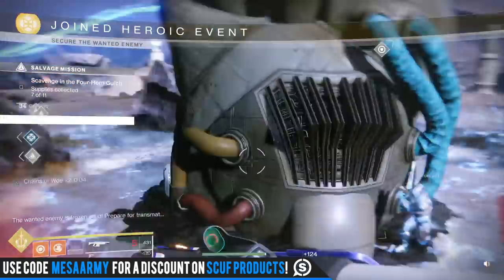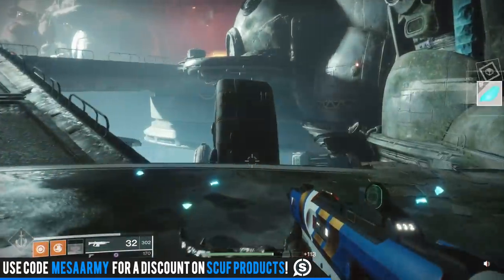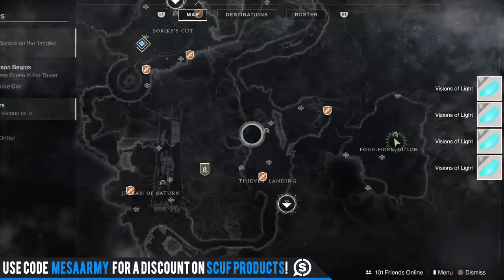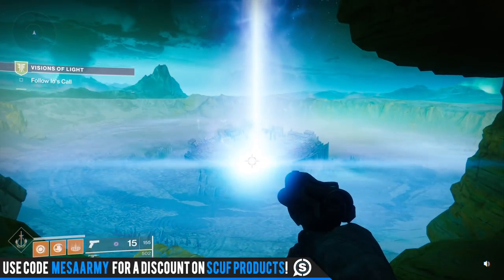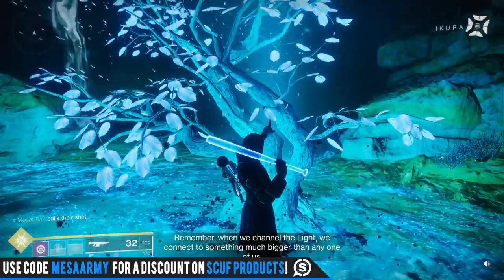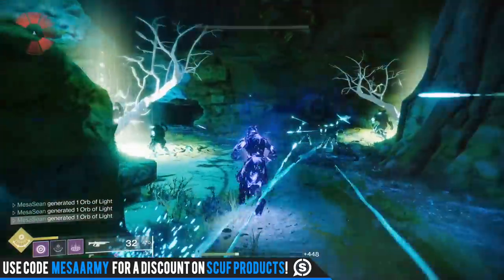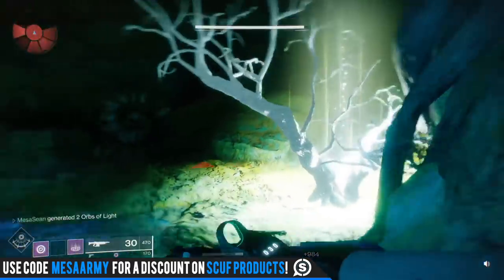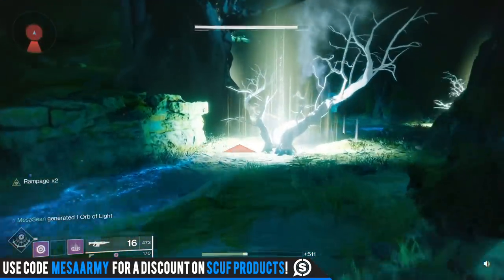Destiny 2 Forsaken. How To Get New Supers. VERY IMPORTANT TIP!! DO NOT MISS THIS ONE!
✅Join my PS4 Destiny FaceBook Group!

Check out Mesa Sean 200K Merch! Available for the next 14 days via @Teespring

🔴Destiny 2. WAVESPLITTER EXOTIC TRACE RIFLE! (How To Get The PSN Exclusive Exotic Trace Rifle) via @YouTube
🔴Destiny 2. LORD OF WOLVES EXOTIC REVIEW! Way Better Than The D1 Version. (How To Get Lord Of Wolves) via @YouTube
🔴Destiny 2 Forsaken. How To Get New Supers. VERY IMPORTANT TIP!! DO NOT MISS THIS ONE! via @YouTube

🔴GET DESTINY 2 FREE NOW! (2018 Ultimate Beginners Guide To Destiny 2) D2 Free Now On Playstation.

Music with permission:
CDK-Once Again